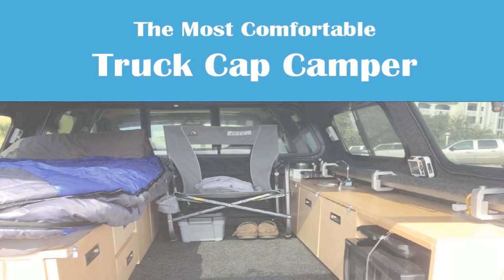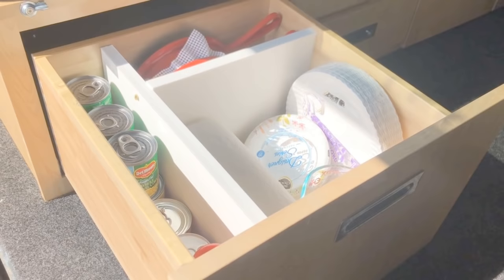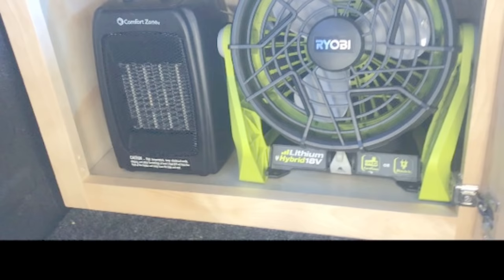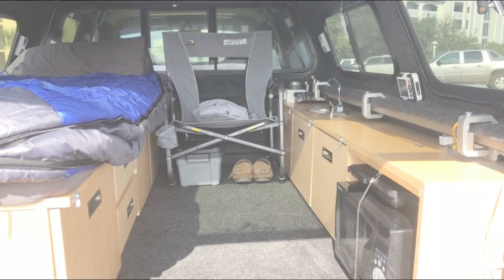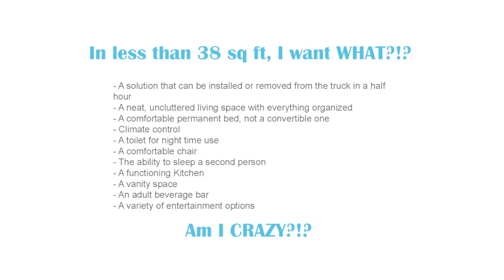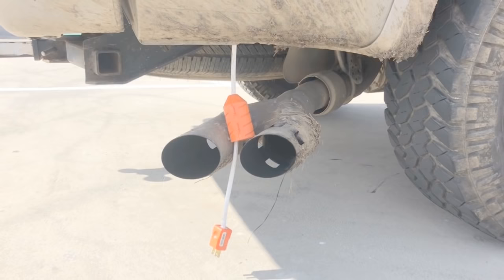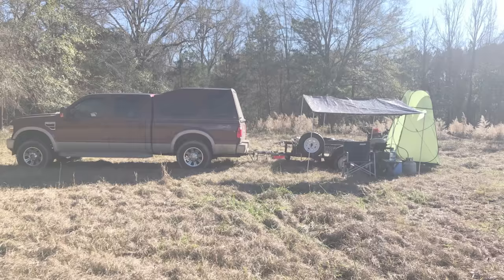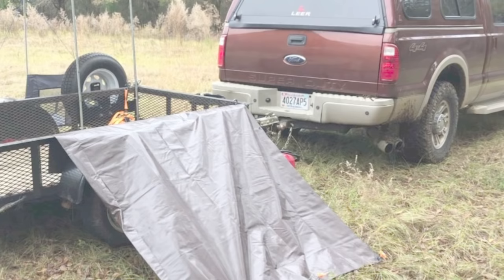The Most Comfortable Truck Cap Camper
Follow Jim on his quest to create the most comfortable truck camper possible.  It is surprising how many amenities you can build into 38 square feet when you put your mind to it!